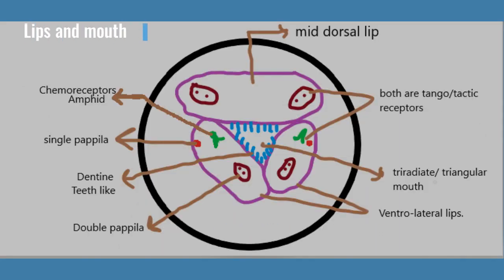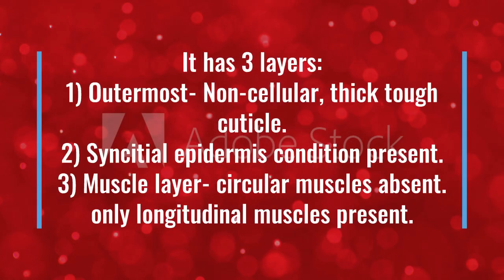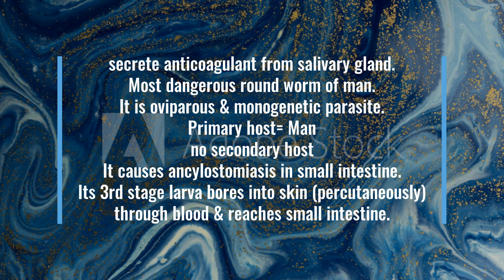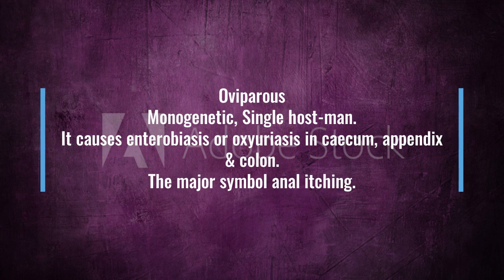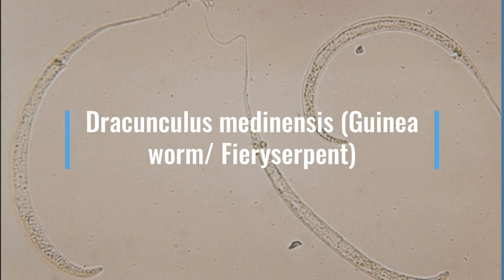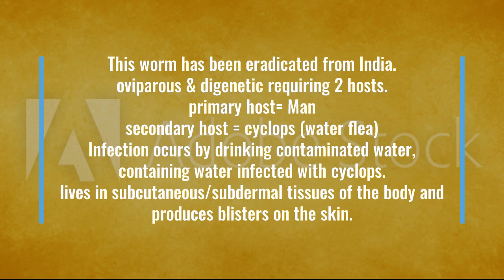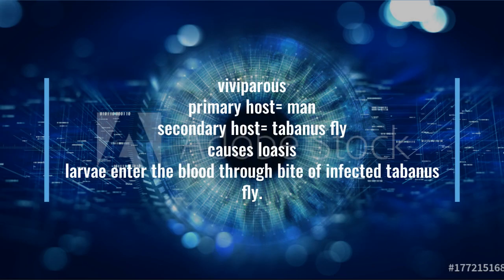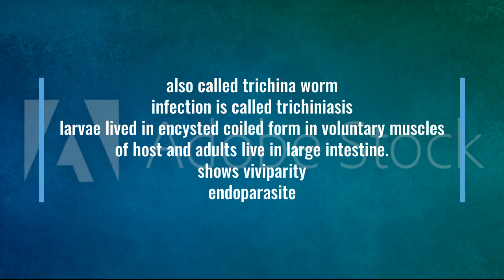Aschelminthes-2 (lips & mouth), loa-loa/ hookworm- ancylostoma/ trichuris trichuria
lips & mouth
amphids
chemoreceptors
loa-loa
ancylostoma